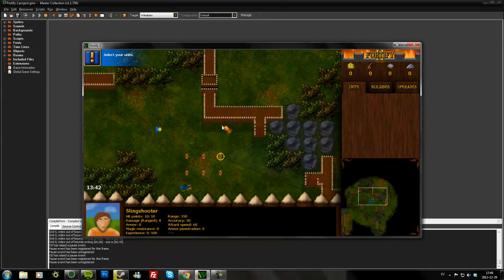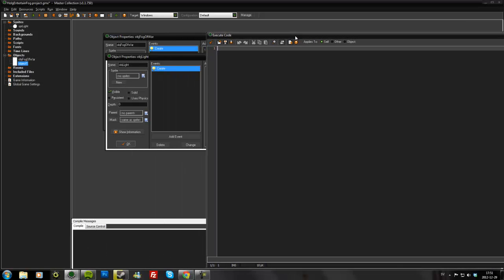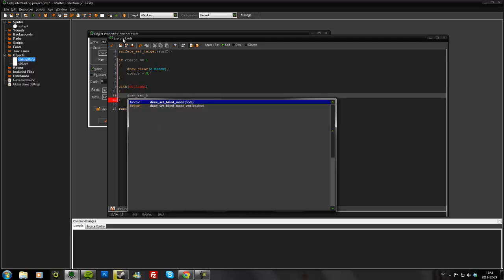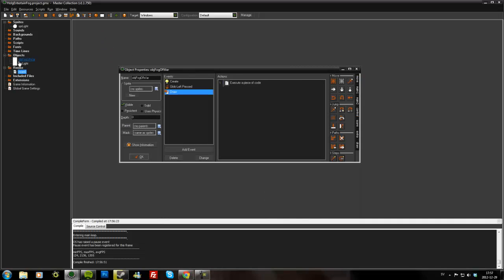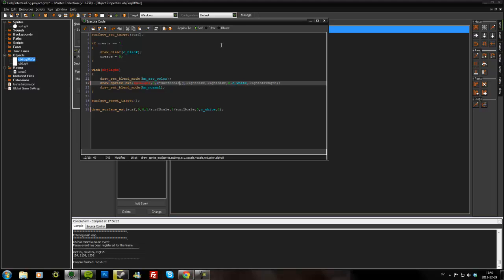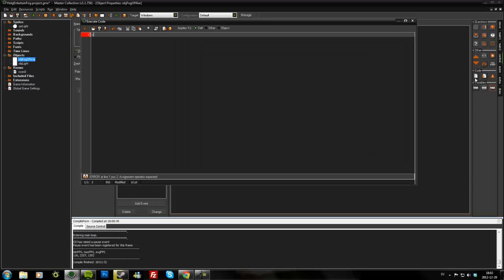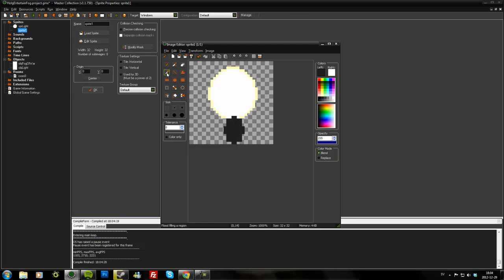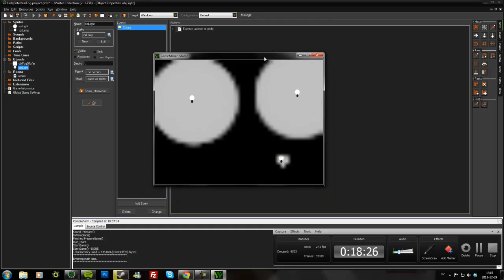GameMaker fog of war tutorial!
I had a few requests to make a tutorial on how to make fog of war similar to my Fortify 2 project so I made this short tutorial.
Good luck! Let me know what you think or if you have any questions!